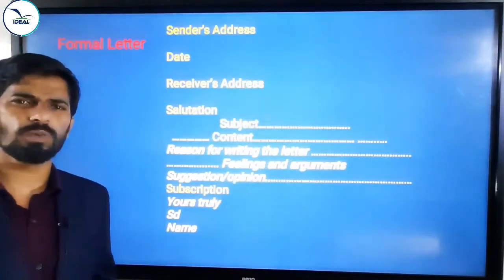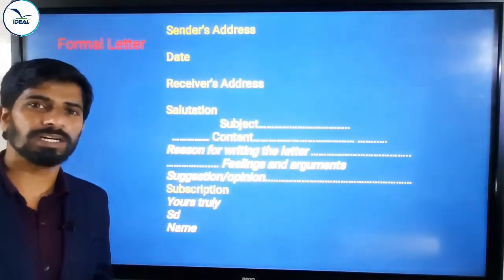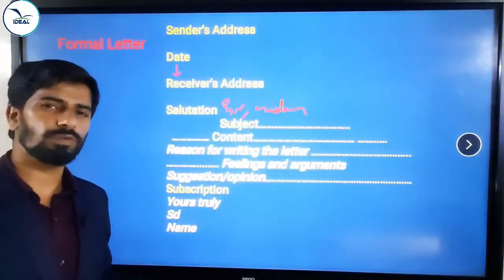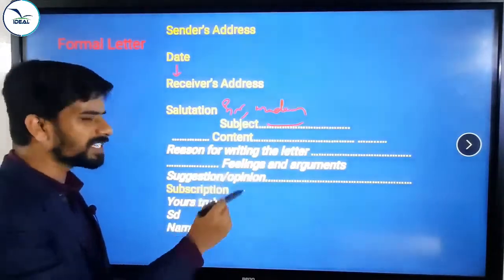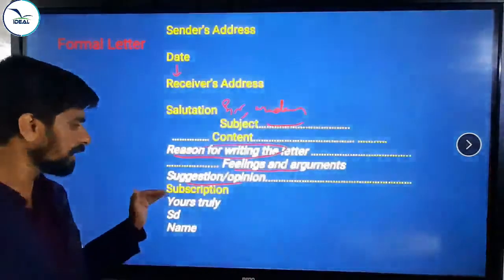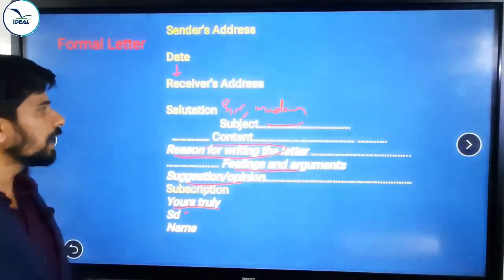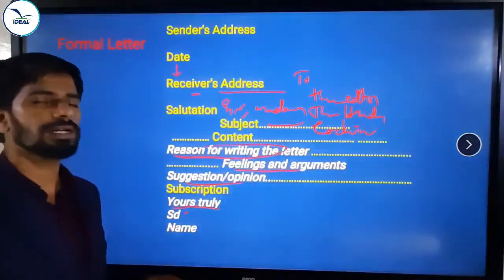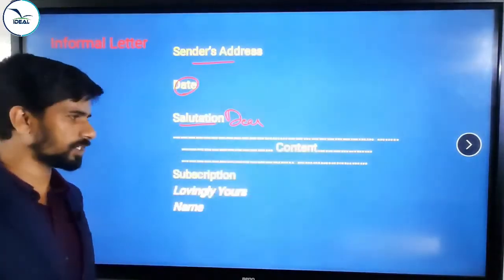Letter Writing PlusOne and Plus Two English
BY
SHAFI SIR